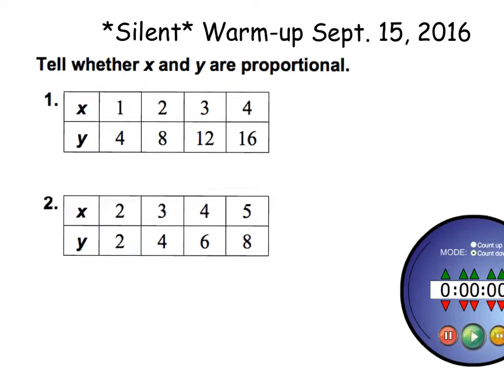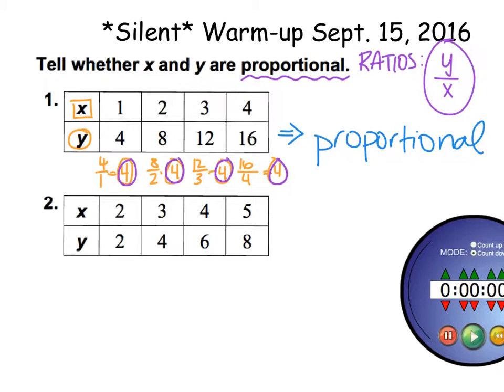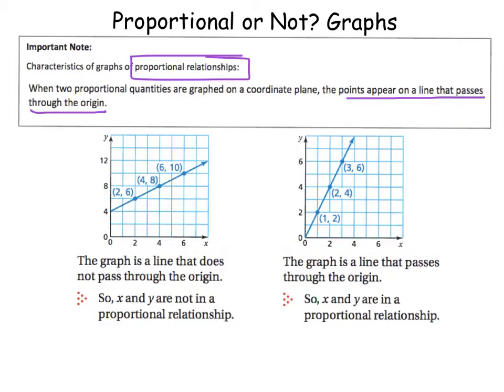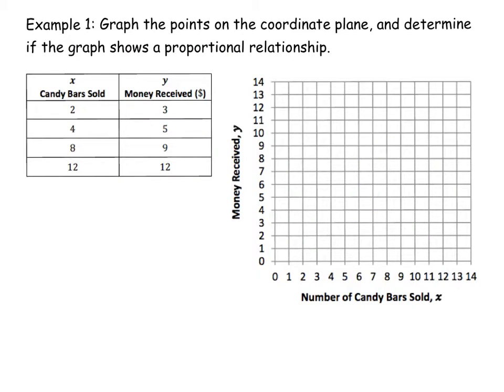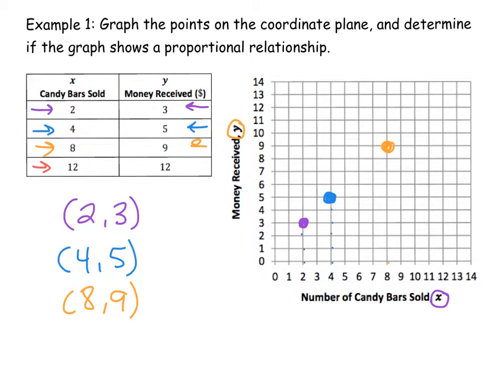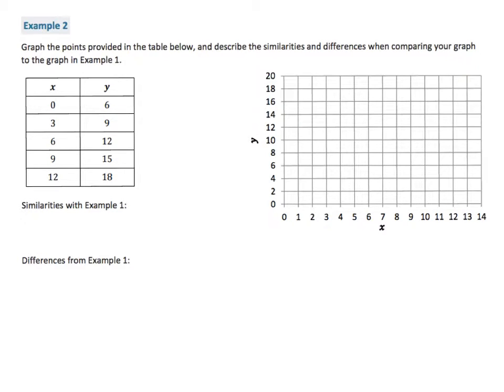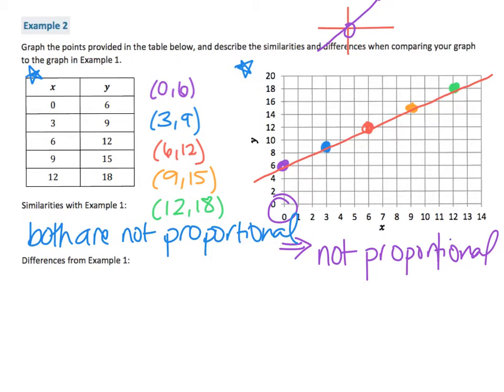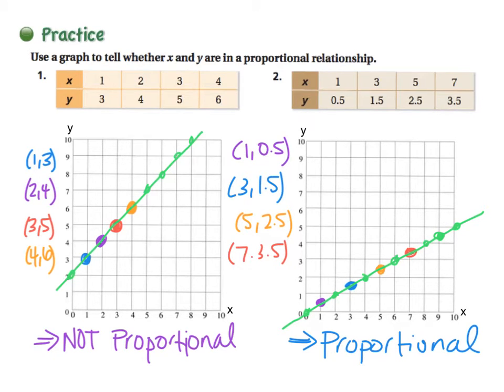Proportional or Not - Graphs